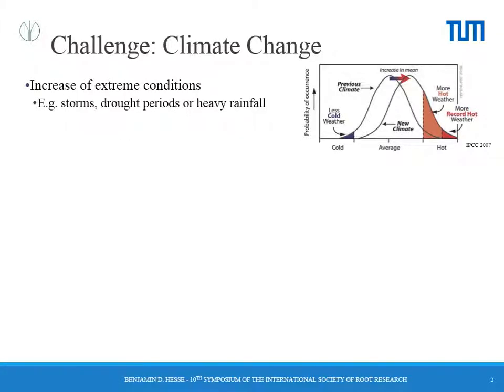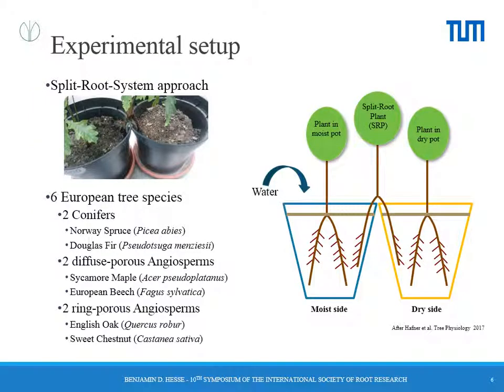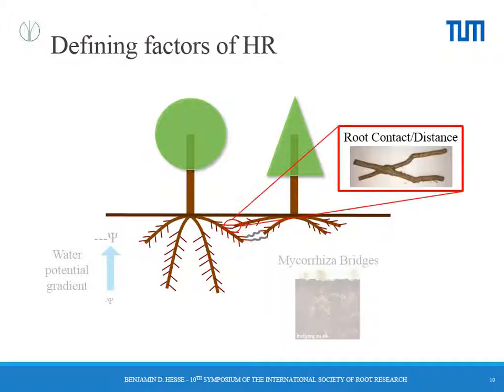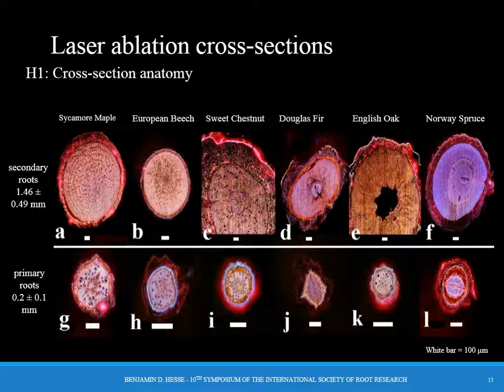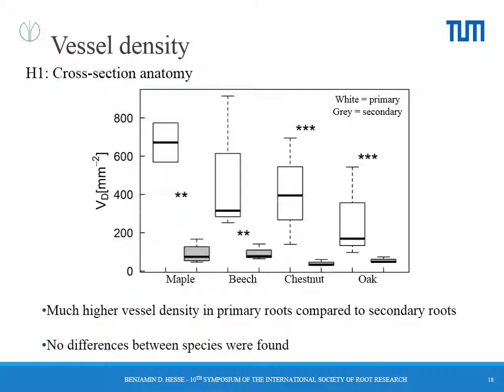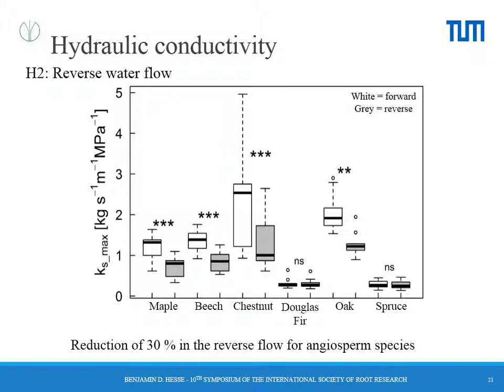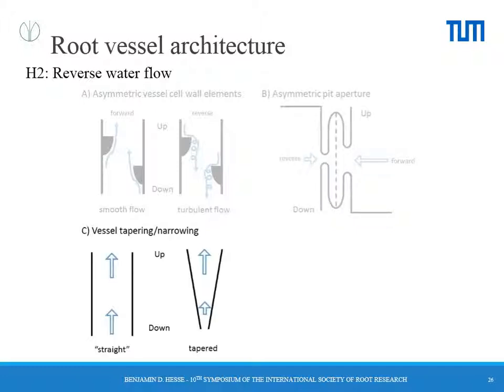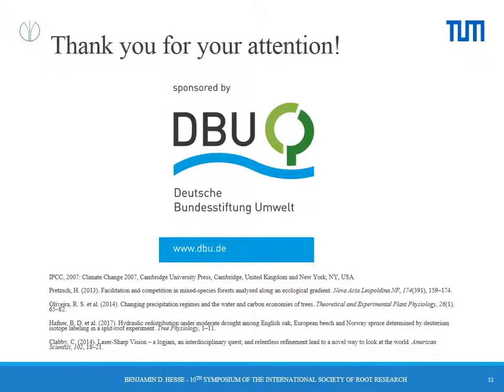Benjamin D. Hesse, Technical University of Munich, Germany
Reduced Reverse Water Flow in Tree Roots in the Context of Hydraulic Redistribution